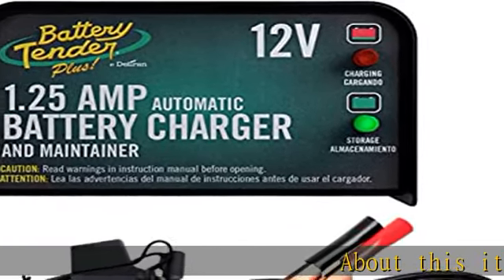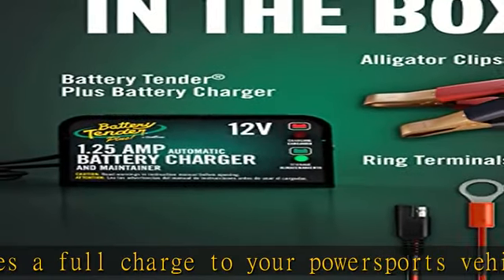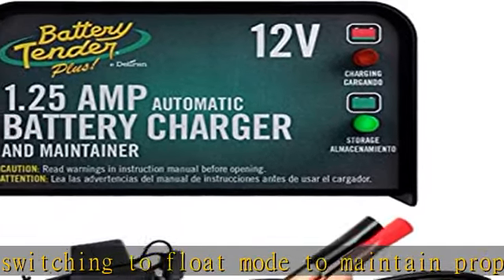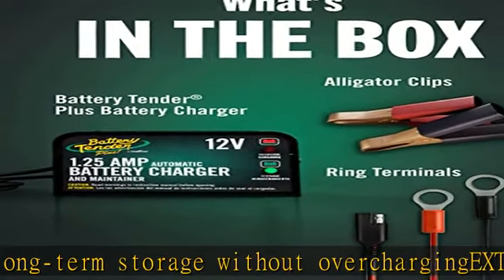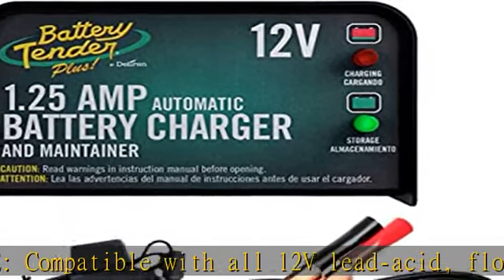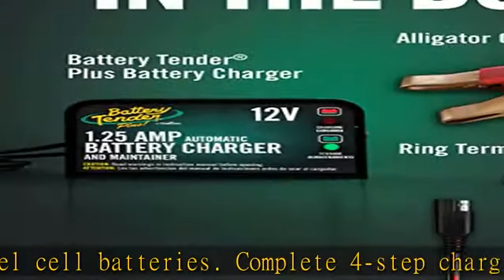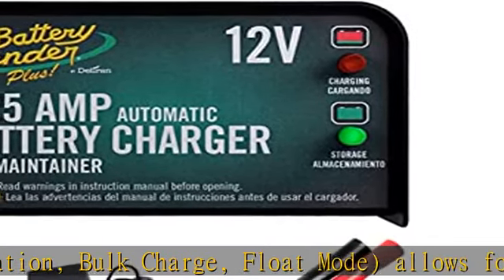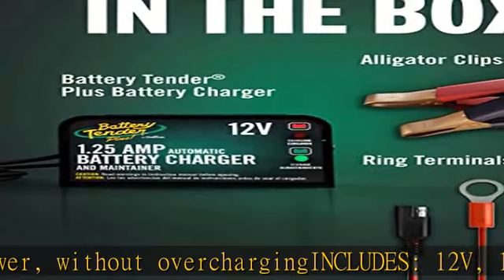Battery Tender Plus 12V Battery Charger and Maintainer: 1.25 AMP Powersport Battery Charger and Mai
Battery Tender Plus 12V Battery Charger and Maintainer: 1.25 AMP Powersport Battery Charger and Maintainer for Motorcycles, ATVs, UTVs - Smart 12 Volt Automatic Float Charger - 021-0128